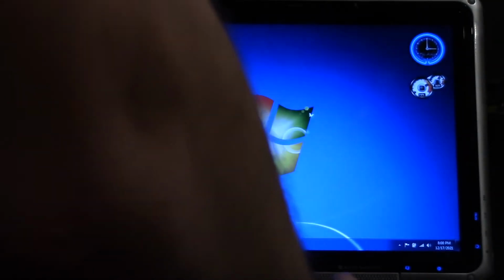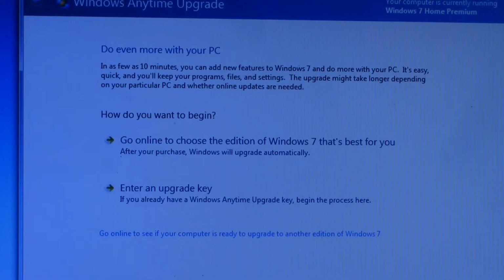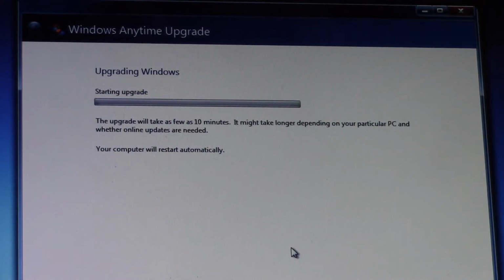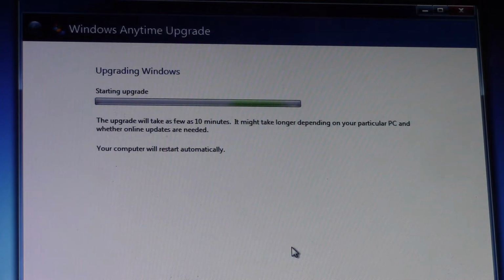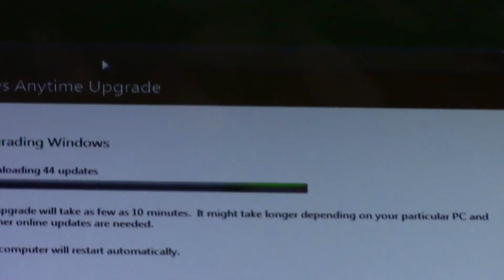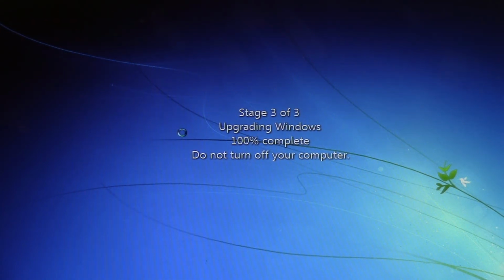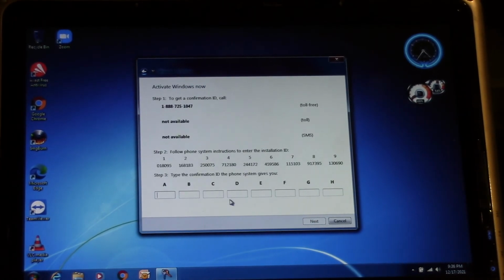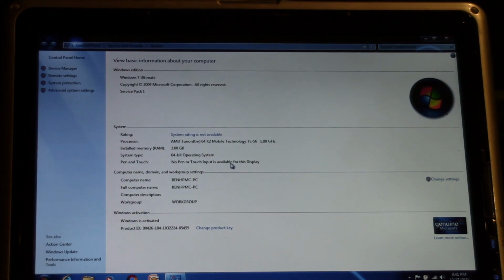Windows Anytime Upgrade on Windows 7 In 2021?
Windows Anytime Upgrade was introduced in Vista as a convenient way to upgrade which edition you had. It was also in Windows 7 and replaced by "Add Features to Windows" in later releases of Windows. Wikipedia claims that after Windows 7 end of support (January 14, 2020) that Windows Anytime Upgrade no longer functions in Windows 7. That is true for using the "buy a key" option, but what if you have an existing key? Watch and see if it still works in 2021.